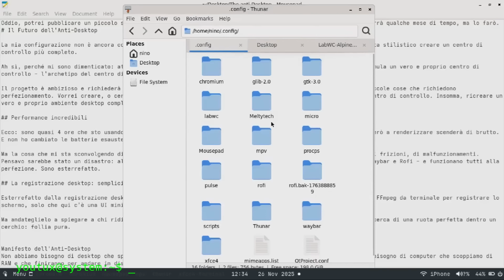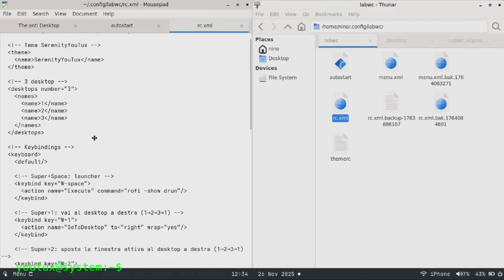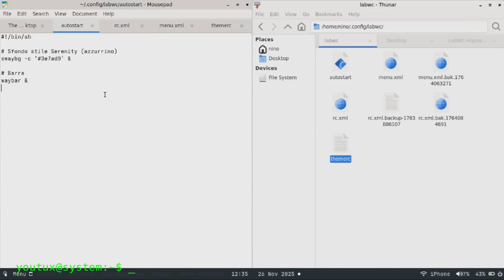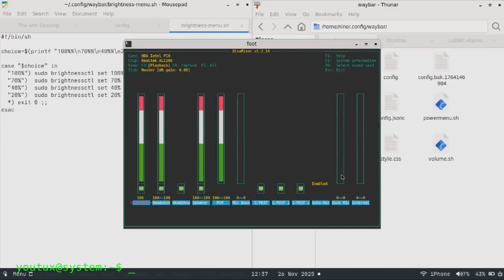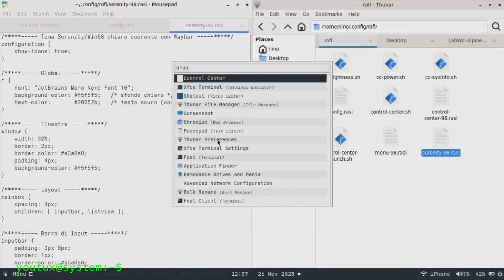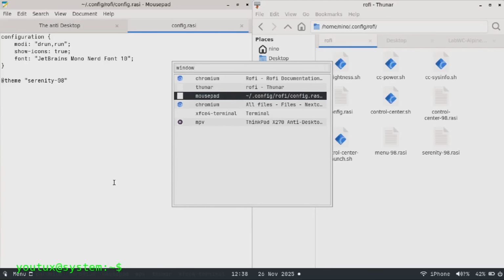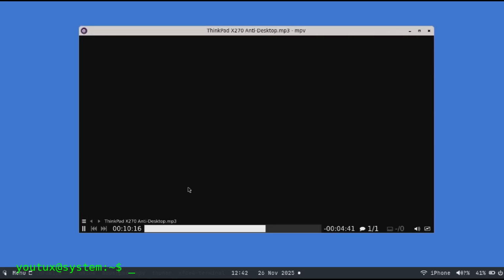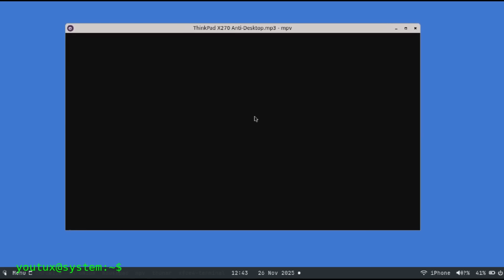THE ANTI DESKTOP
00:00 Intro
04:19 My Configuration
08:19 My Project: The Definitive Anti-Desktop
12:54 Conclusion

Journey into the anti-desktop: building a minimal, efficient desktop environment on a 10-year-old ThinkPad using labwc, Waybar, and Rofi. No bloat, no forced settings, just what you need. Learn the difference between window managers and desktop environments, and discover how to create your own custom Linux desktop from scratch. Performance, simplicity, and total control.